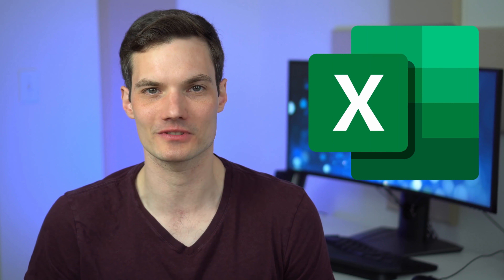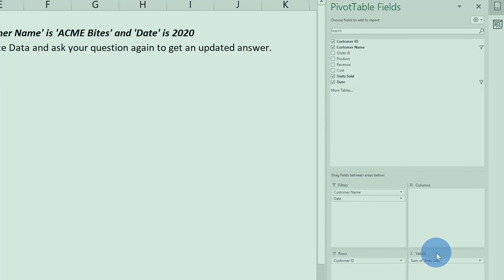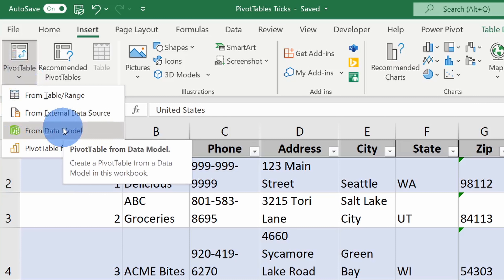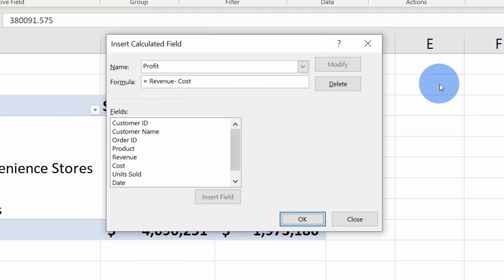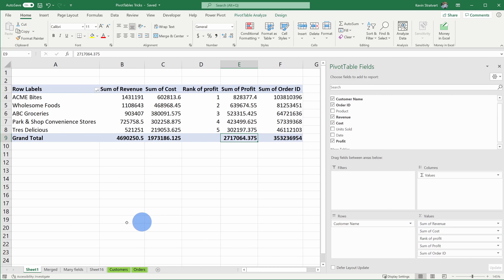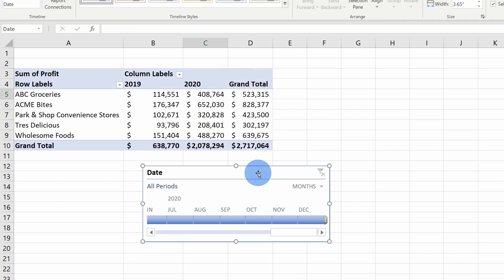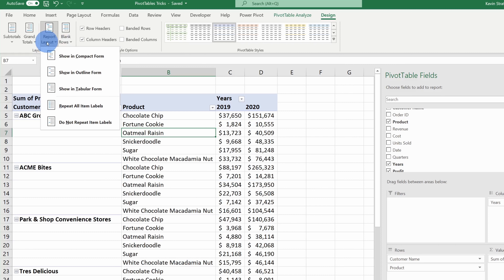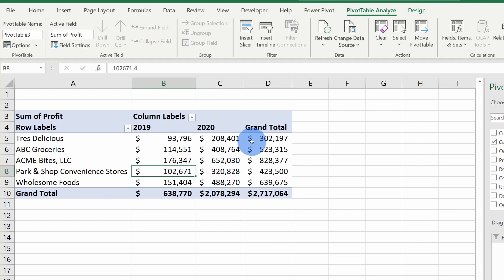🧙‍♂️ Pivot Table Excel Tips & Tricks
In this step-by-step tutorial, learn the top 14 best pivot table tips and tricks in Microsoft Excel. For example, use natural language to create pivot tables, get automatic insights on your data using ML, use multiple tables as sources, add calculated fields, quickly filter data with slicers & timelines, build dashboards, and many more. These are sure to take your analysis skills with pivottables to the next level. And most importantly, you'll be able to answer business questions even faster.

⌚ Timestamps
0:00 Introduction
0:34 Natural language pivot table
2:37 Click values for details
3:18 Pivot table with multiple sheets
5:39 Field layout & sorting options
6:28 Calculated fields
7:30 Sort values
7:57 Show value as
9:14 Summarize values
10:16 Slicer
11:37 Timeline
12:25 Pivot charts
13:08 Pivot table layouts
14:46 Grouping
15:16 Customize row labels
16:44 Wrap up